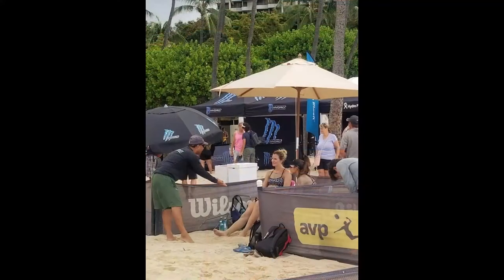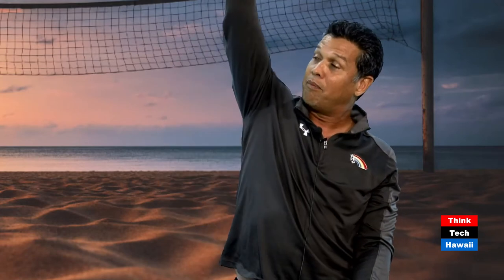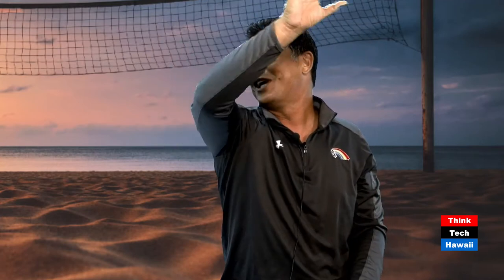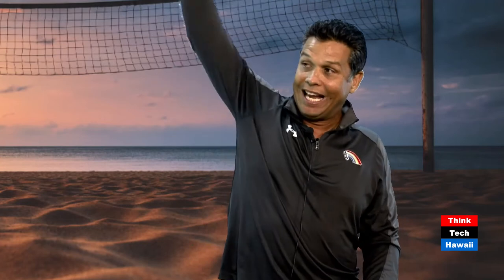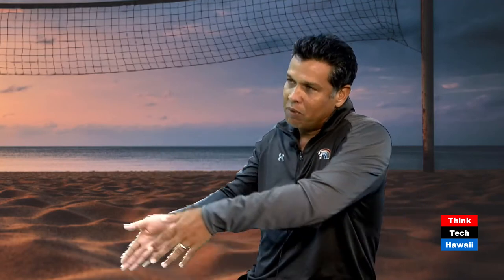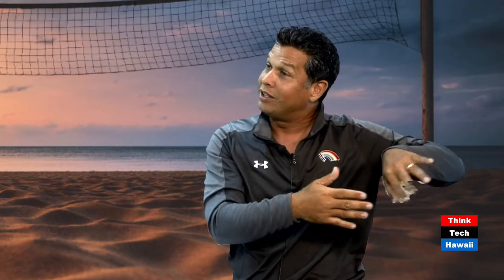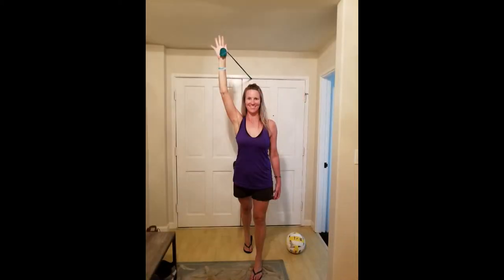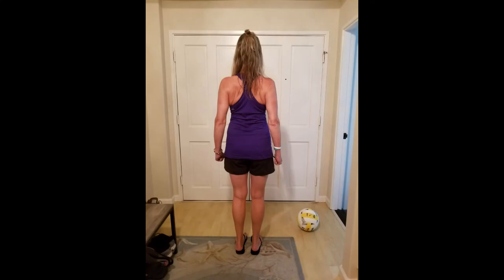Beach Volleyball (Movement Matters)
Like what you see?  Please give generously.

Elevate your game, improve performance and prevent injury!  Risks of injury while learning tournament-winning overhead shots. The host for this episode is Christine Lynders.  The guests for this episode are Jessica Ellison and Danny Alvarez.